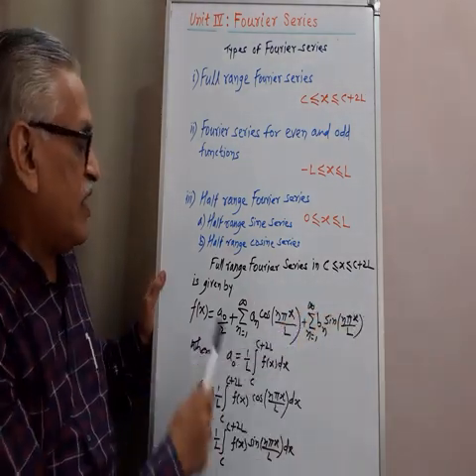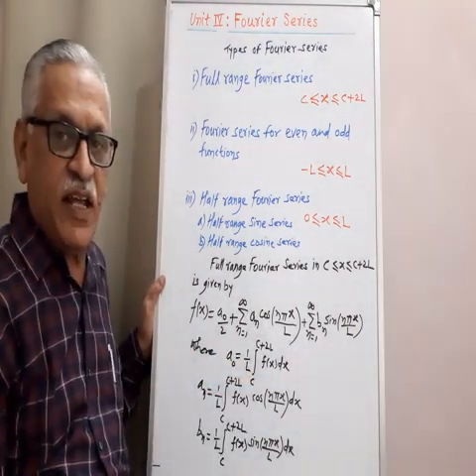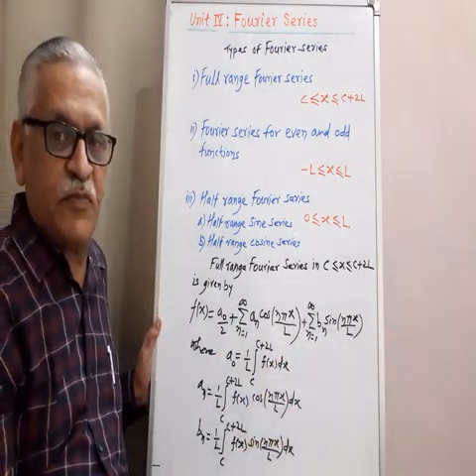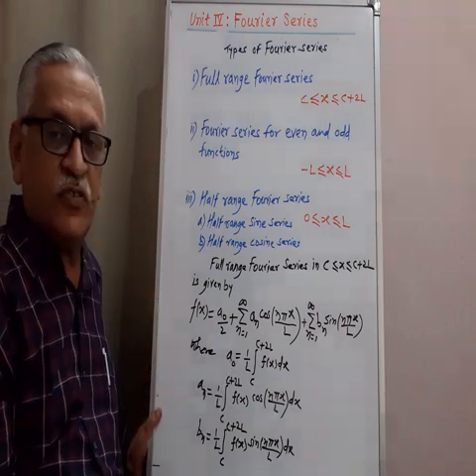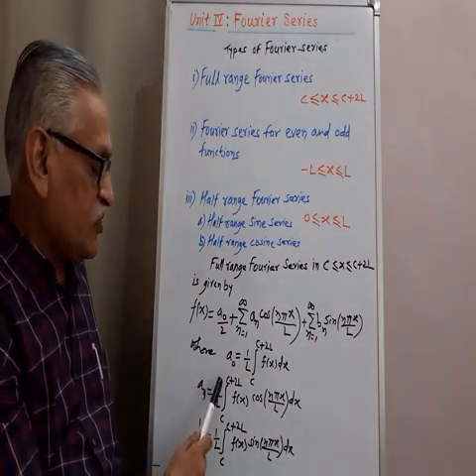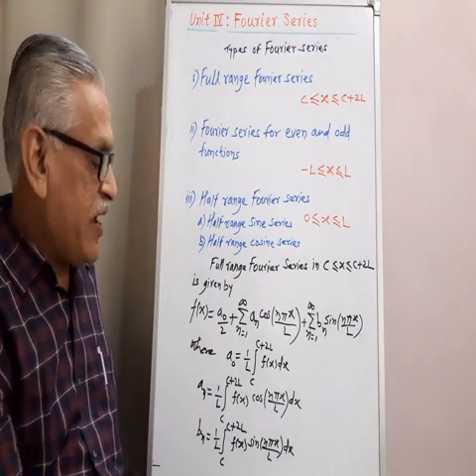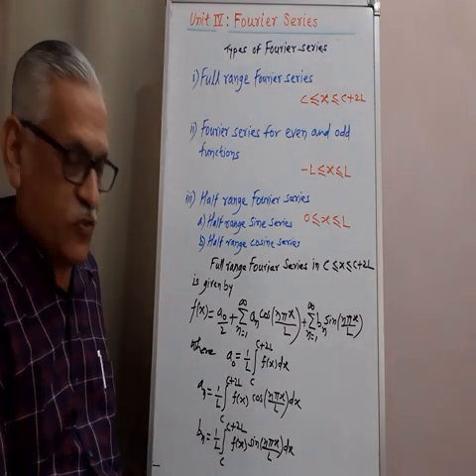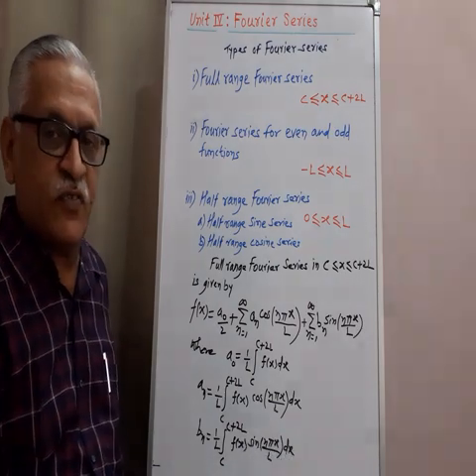Full range Fourier Series